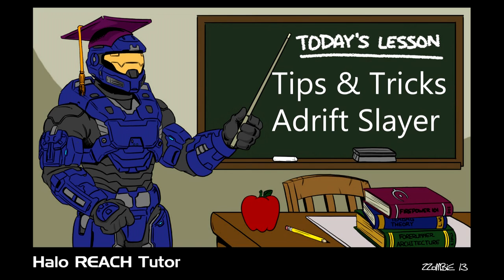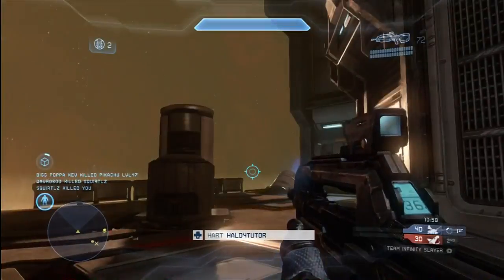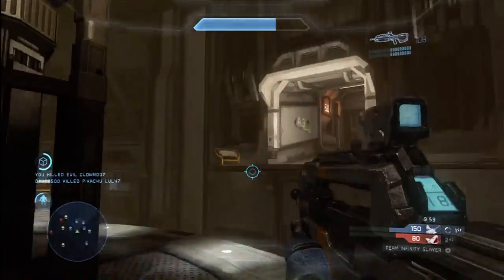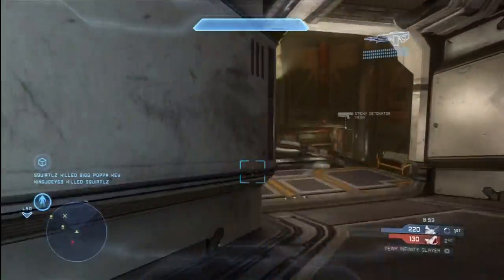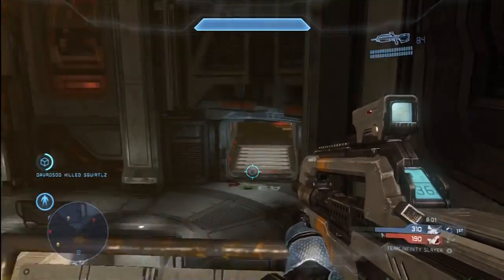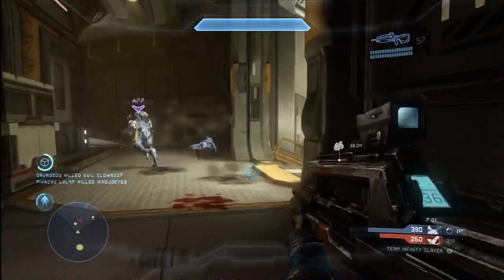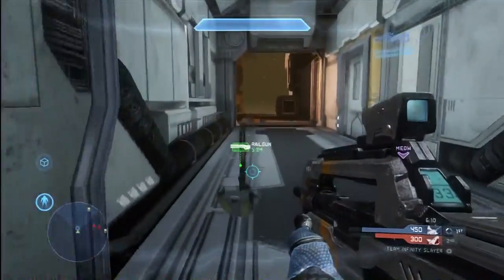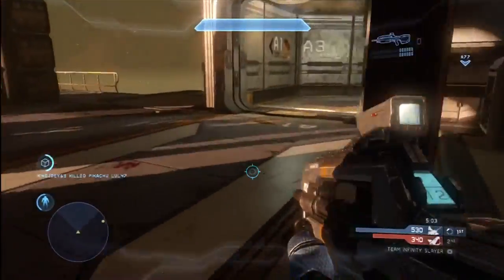Halo 4 Multiplayer Tips and Tricks For Matchmaking Gameplay : Infinity Slayer War Games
This video will give you an introduction to the new Halo 4 multiplayer matchmaking infinity slayer war games along with several key tips and tricks that will enable you to improve your game right away and get a jump start on the competition.  Visit my channel to see all my latest Halo 4 videos and make sure you've subscribed so you don't miss out on all the tips and tricks videos I'll be releasing over the next few days.  I'm learning new tips and tricks each game and you don't want to be left out so make sure to subscribe, add this video to your favorites, like, and leave a comment.

-Tutor